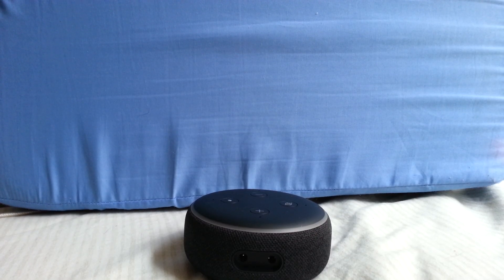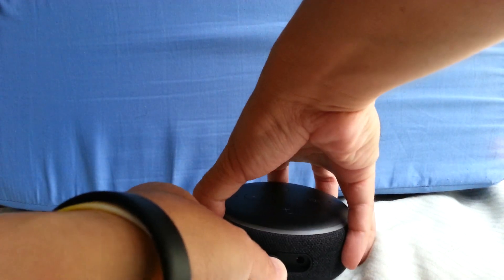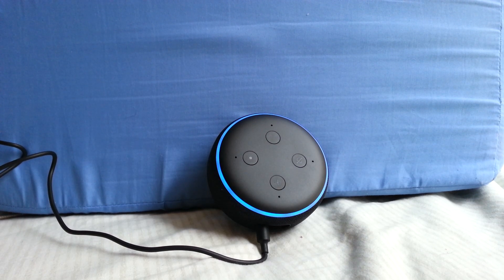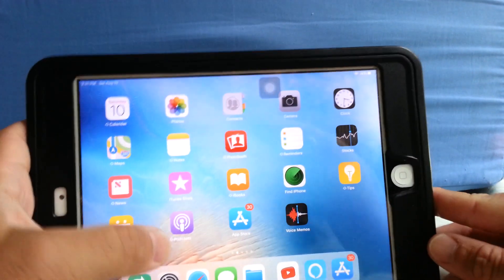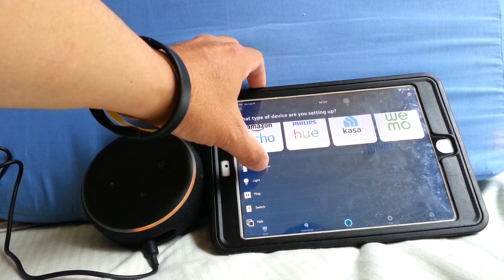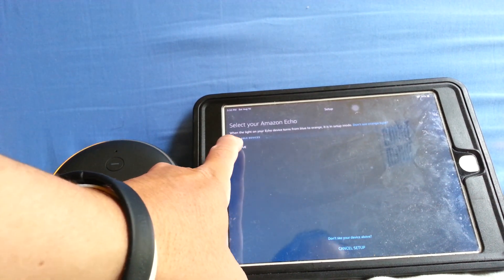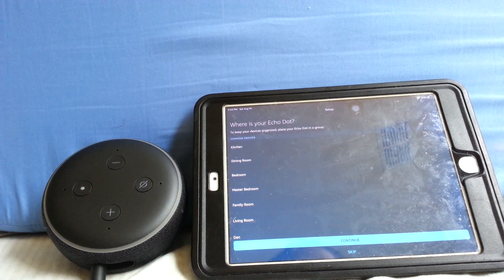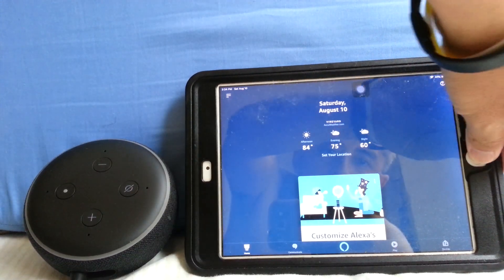Amazon Echo Dot (3rd gen) - Setup using IOS Alexa app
I show you how easy it is to set up the Echo Dot.  Please install the Alexa app from the Appstore and log in.

You can also do this w/ the Alexa app from the Google Play store but I've found it works better w/ IOS.

8/10/19.